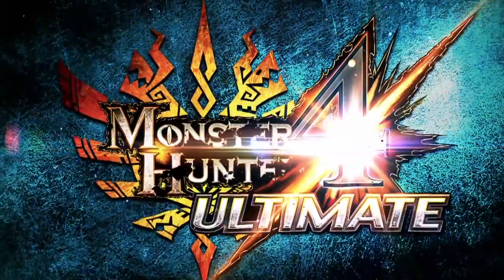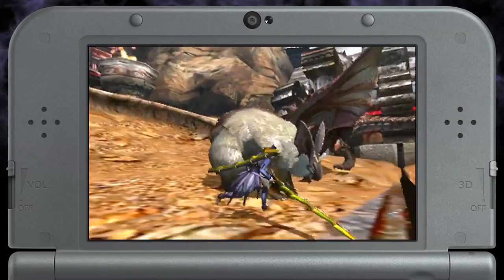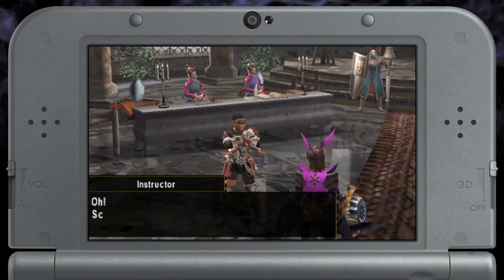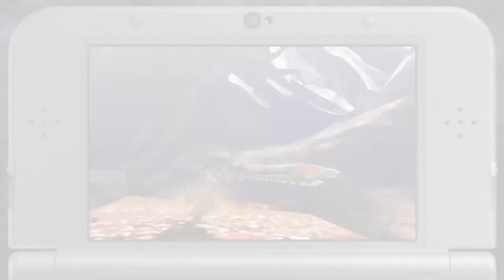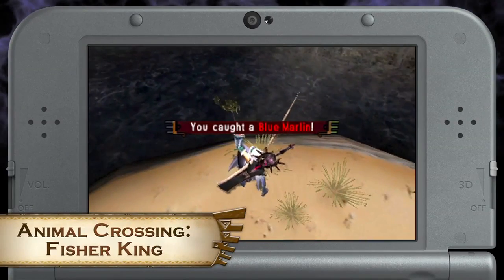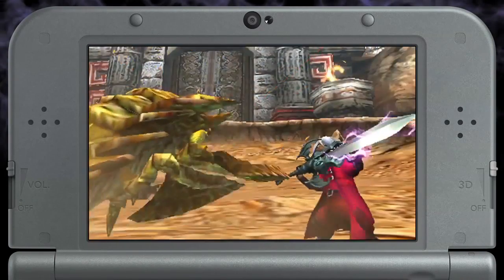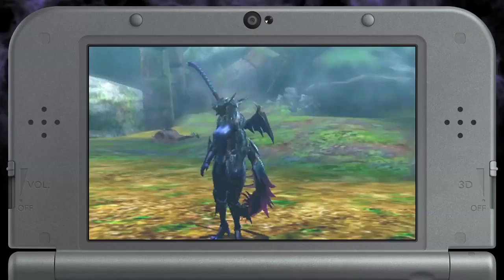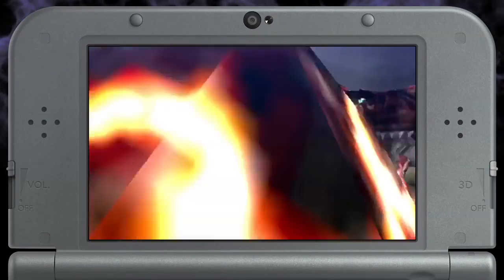Monster Hunter 4 Ultimate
Trailer - DLC di giugno